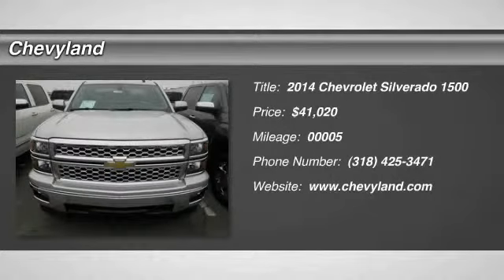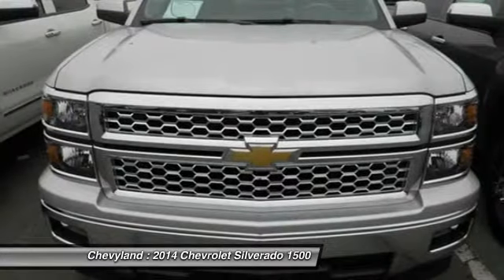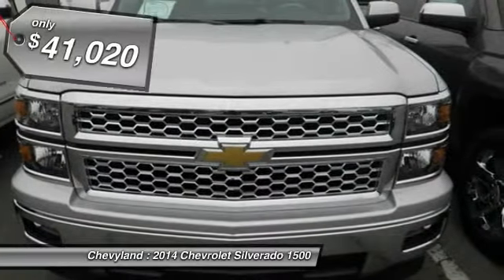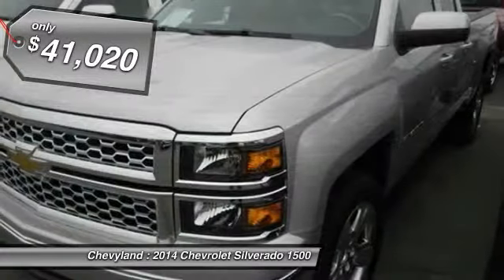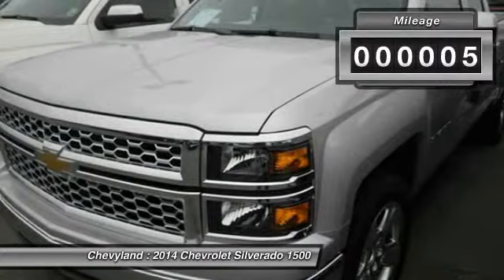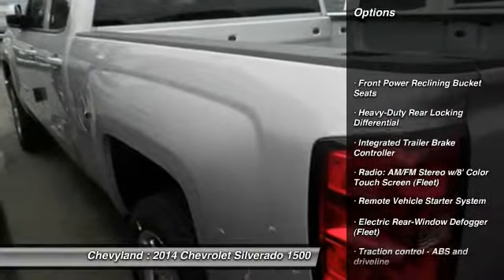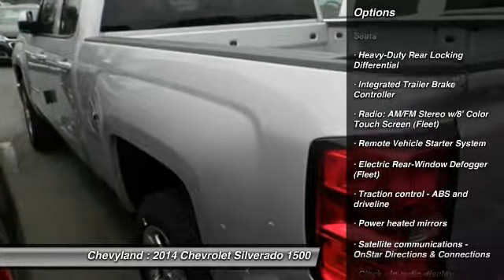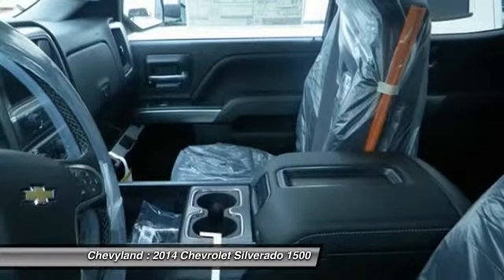2014 Chevrolet Silverado 1500 Shreveport LA 141065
2014 Chevrolet Silverado 1500  - $41020

Chevyland
7500 Youree Dr

Don't miss this 2014 Chevrolet Silverado 1500. Make a great choice today with this must-have vehicle. Learn more about this vehicle by contacting the dealership today and complete your driving dreams.